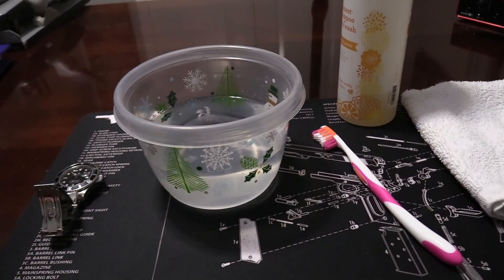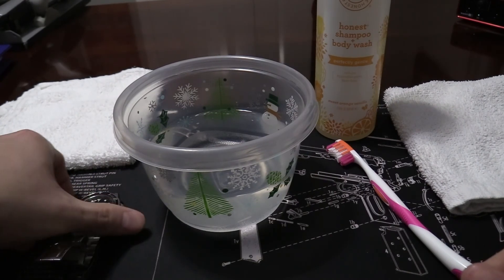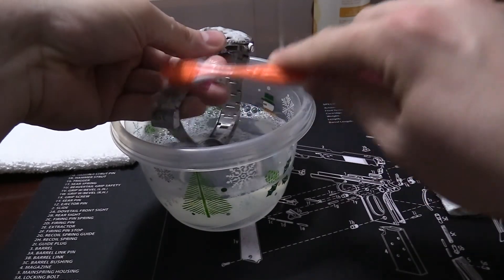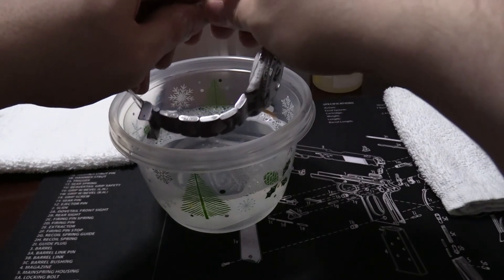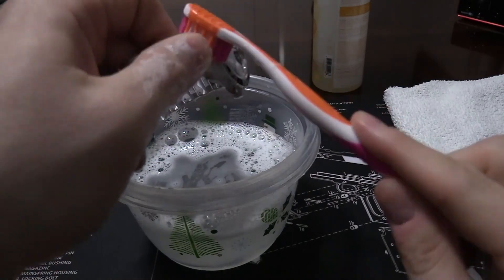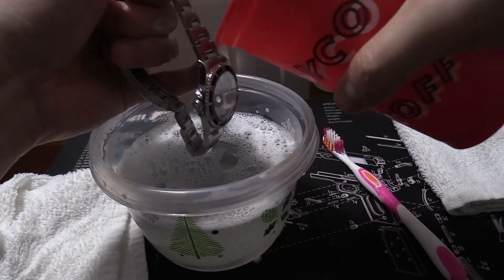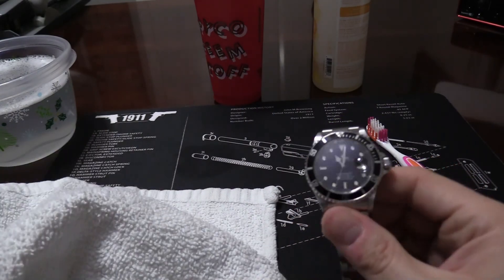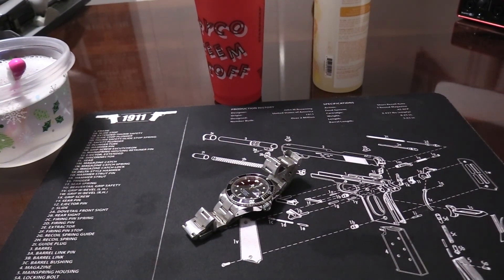How to Clean A Rolex Submariner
Want to keep your things looking nice? Then you must clean them!